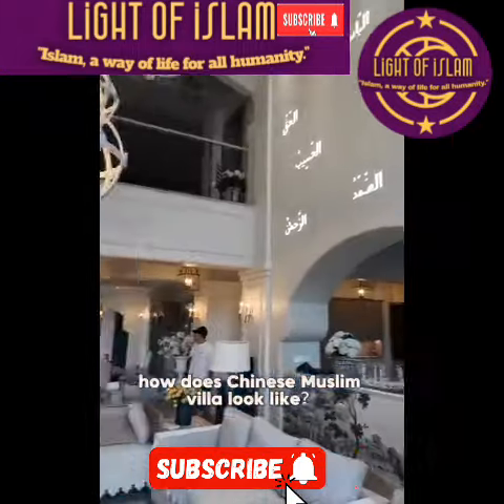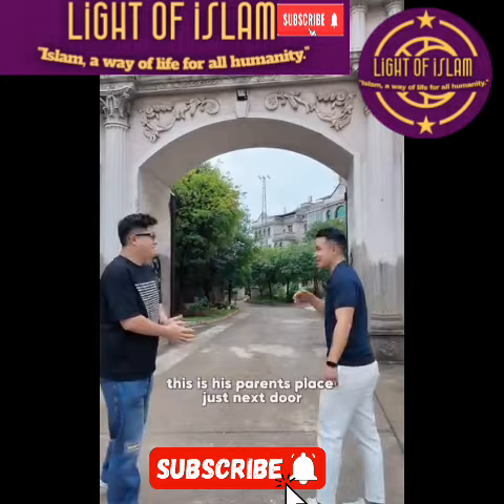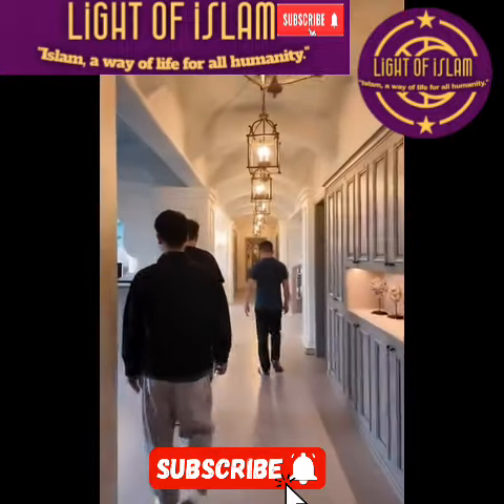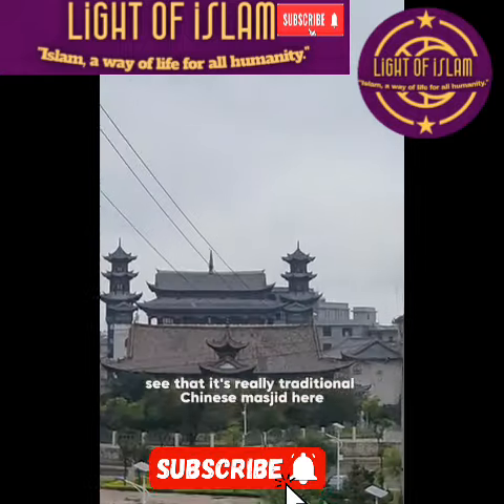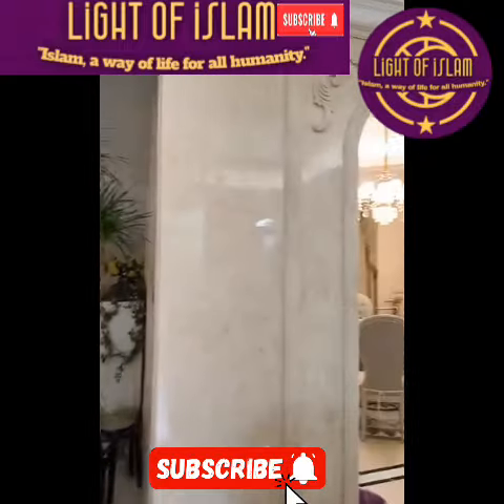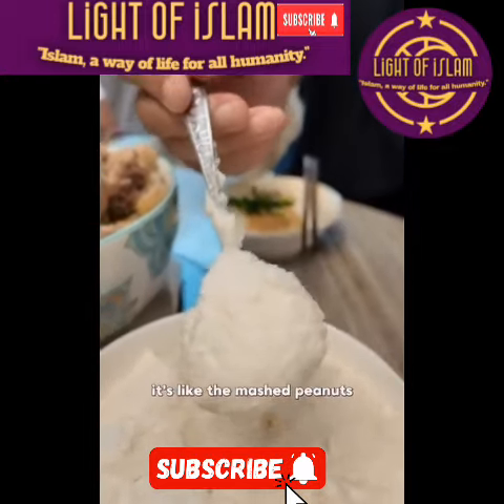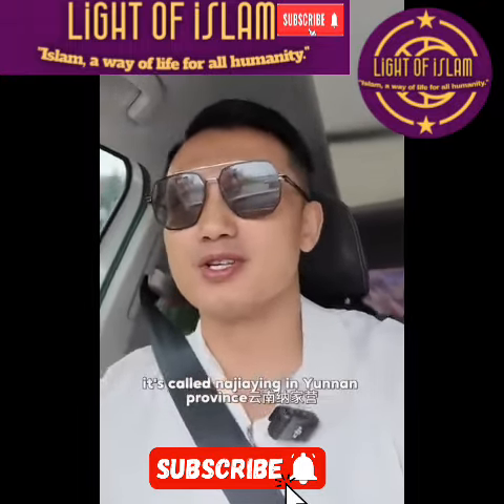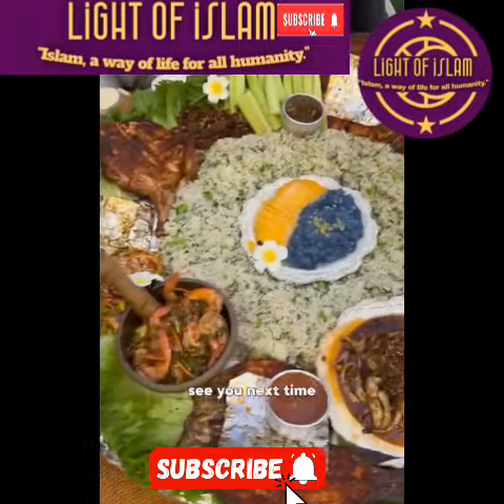Life oF Muslims:Najiaying is a muslim town in Yunnan Province of China|Light Of Islam| چائنا کے مسلم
Light Of Islam: How does Chinese Muslim Villa look like?
Najiaying is a muslim town in Yunnan China and they were famous for their steel industry.
Visit  halal rice noodle supplier there and let's have local Muslim breakfast at their villas.

Watch the videos related to "Life of Prophet Muhammad(pbuh)" Important events of life of our beloved Prophet Muhammadﷺ.

"Life of Prophet Muhammad(pbuh)"

The Prophet of Mercy: Power of the Word “There Is No God but Allah”

Muhammad(pbuh)in his struggle to gain people's heart towards Islam.